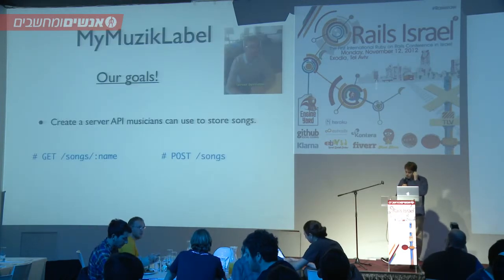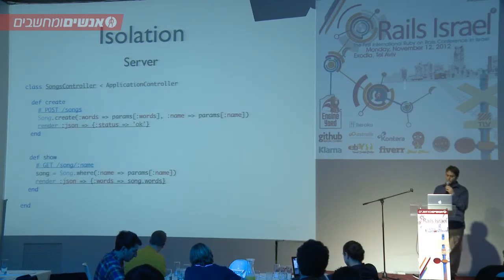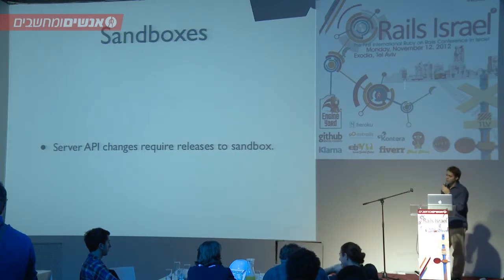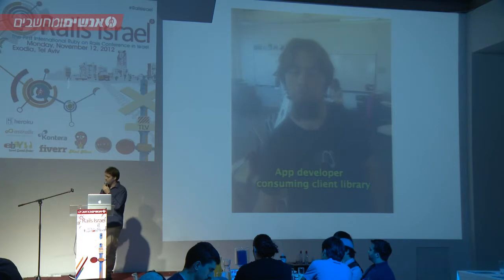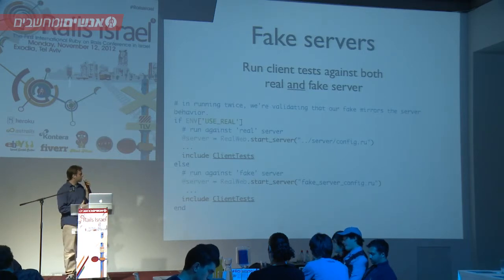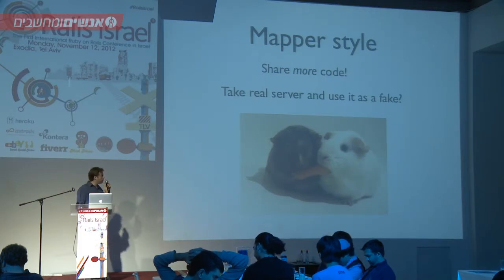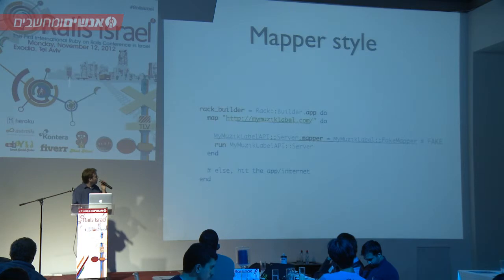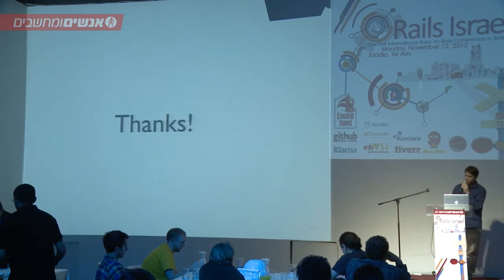Shai Rosenfeld @ Rails Israel 2012: Testing HTTP APIs with Ruby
Shai Rosenfeld from Engine Yard: Testing HTTP APIs with Ruby